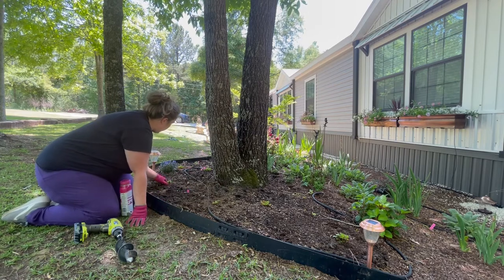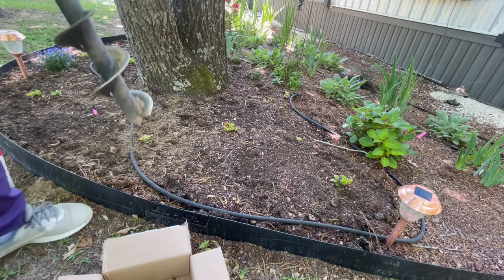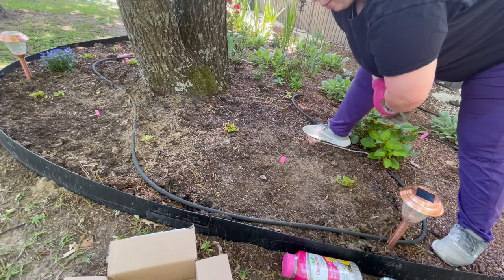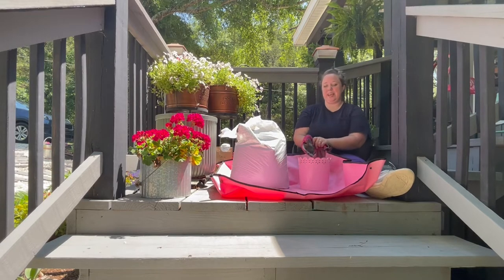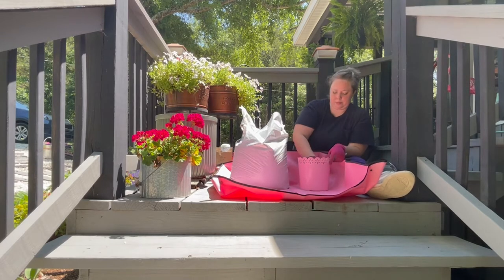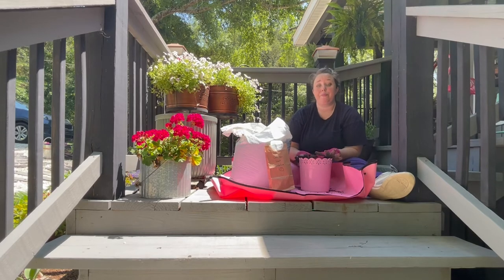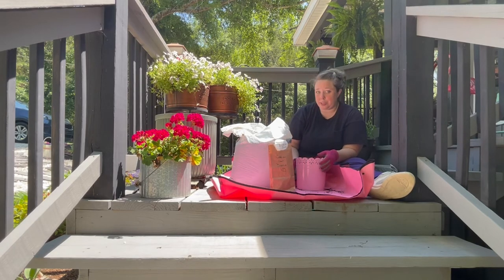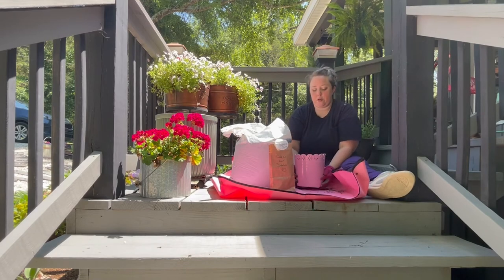Planting Shirley Temple Peony and Cafe Au Lait Dahlia Tubers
Ready for a full look at planting beautiful pink peonies in the south? How deep do you plant them... how do you get them to bloom? Shirley Temple Peonies are highly recommended for high heat areas so let's plant a few and see how they do!

Shirley Temple Peony Tubers
Cafe Au Lait Dahlia Tubers